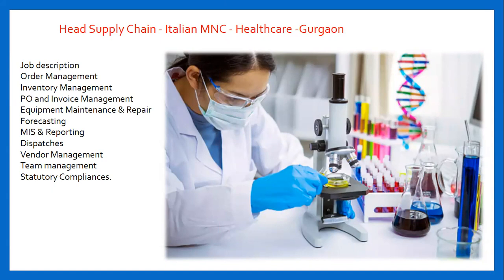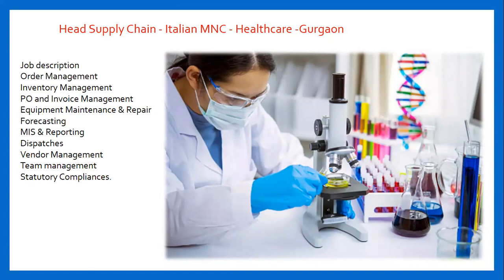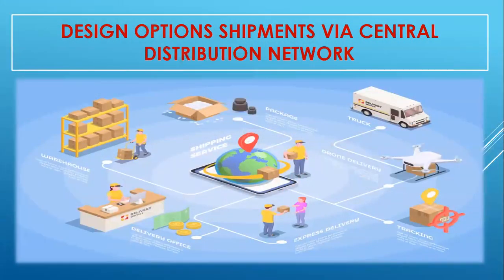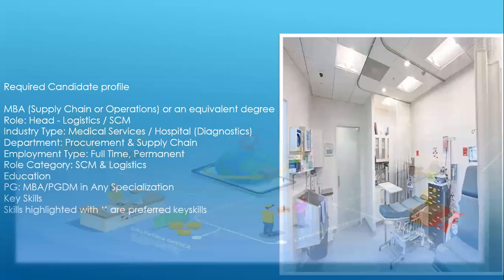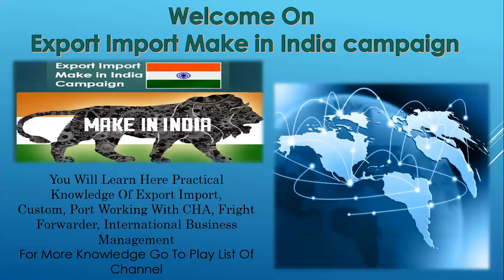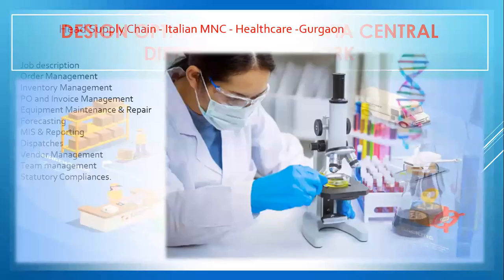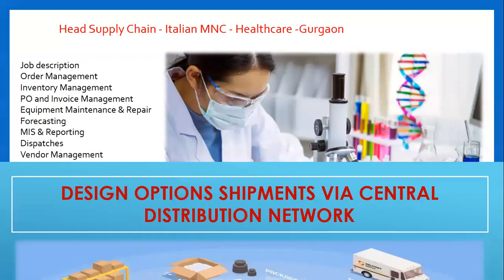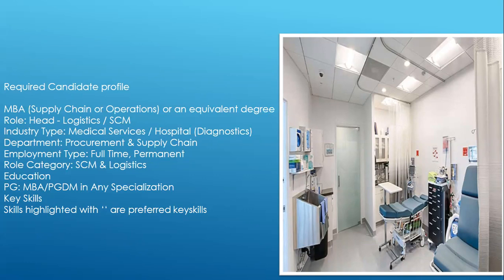Need candidate Head Supply Chain Italian MNC Healthcare Gurgaon export import